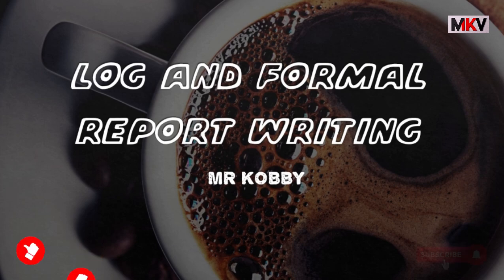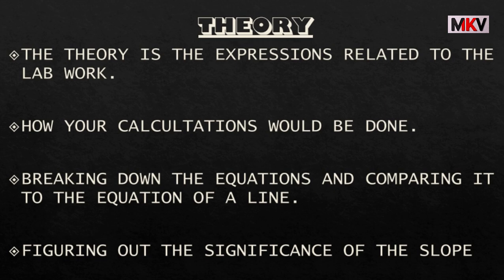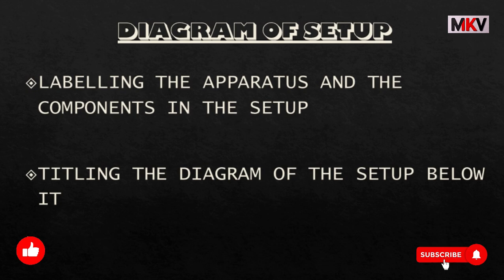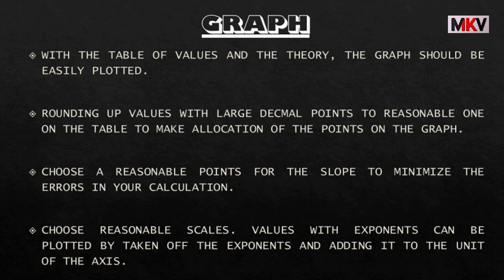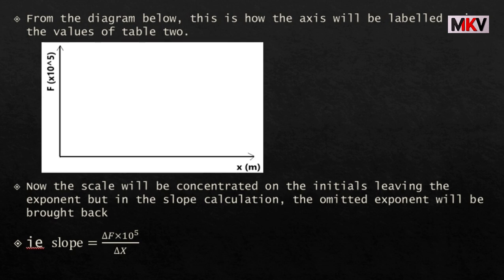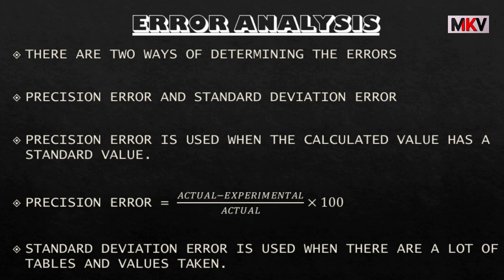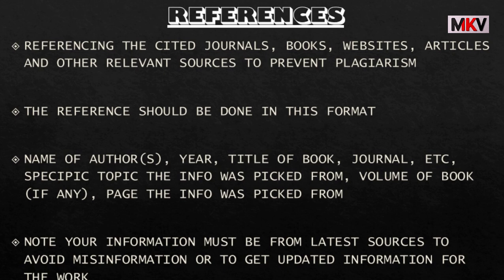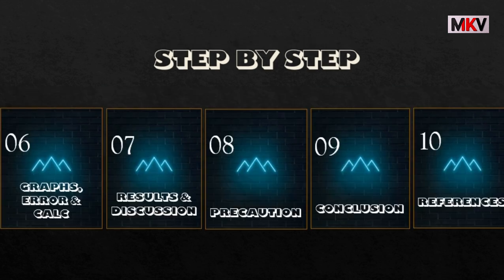Easy ways and steps to write your lab report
The step by step process and tricks to write physics and applied science experimental reports.